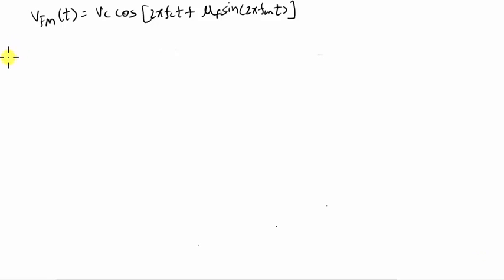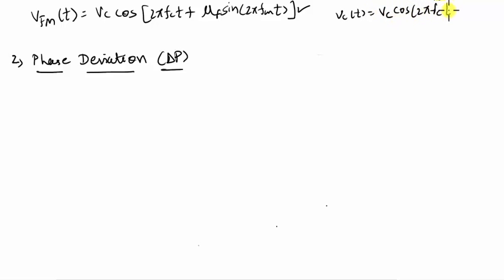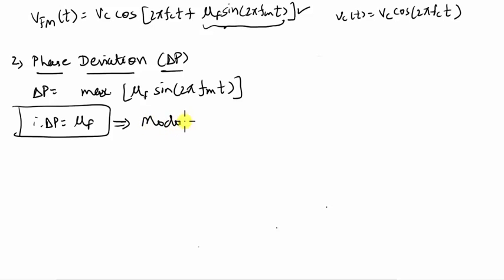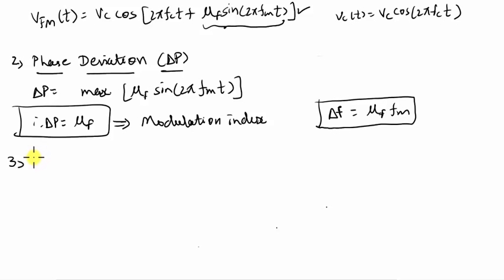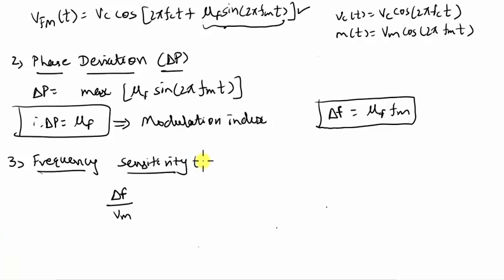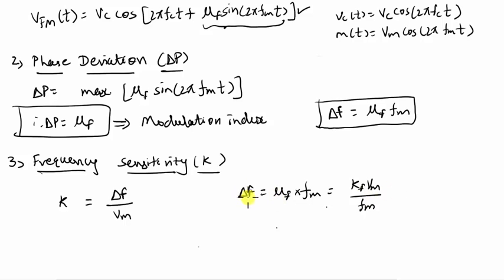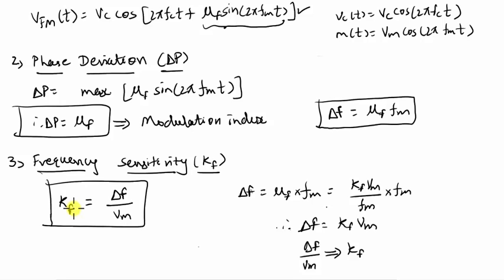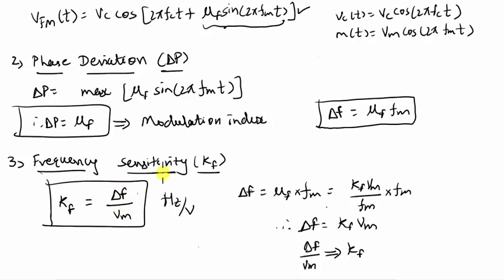Module3_Vid_9_Angle Modulation and Demodulation_FM Parameters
Module Name - FM Parameters 2

fm parameters,fm parameter,fm,parameter,angle modulation, frequency modulation